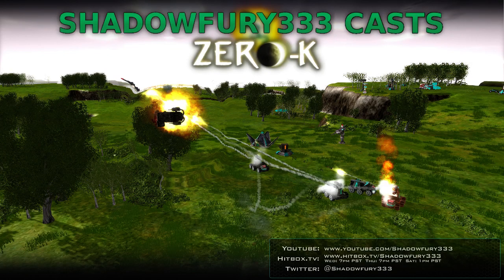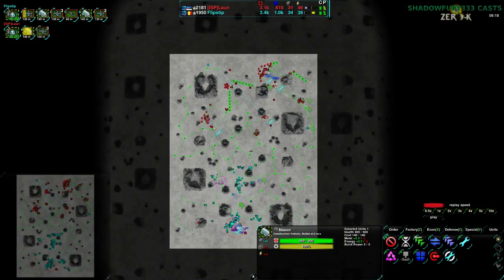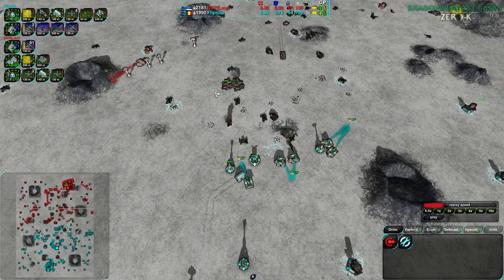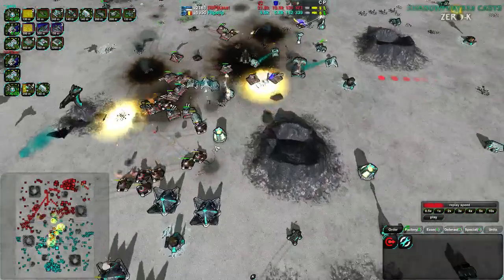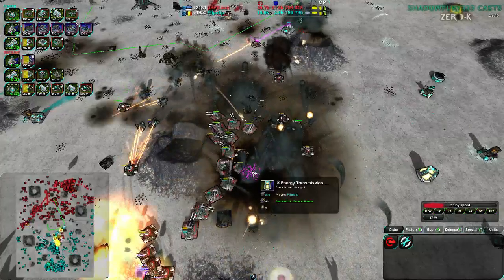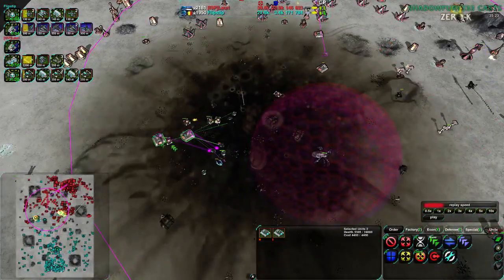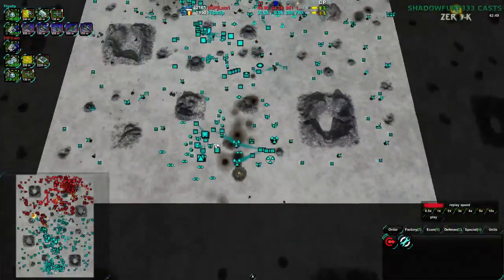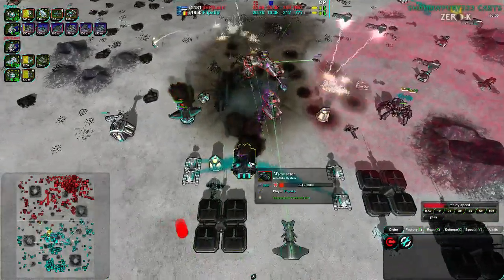2015/01/04: Flipstip(LV) vs Lauri(LV) on Comet Catcher Redux - Zero-K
It's a new year, and this is the first casted Zero-K game of 2015. It's also the first non-tournament cast on Comet Catcher Redux (at least since I started doing thumbnails). This match is long, but it escalates pretty quick, so if you want to see striders and nukes, this is the game to watch.

Flipstip(Light Vehicles) vs Lauri(Light Vehicles)
Map: Comet Catcher Redux